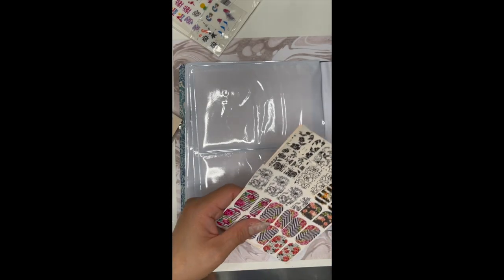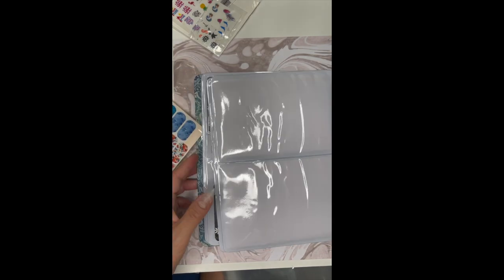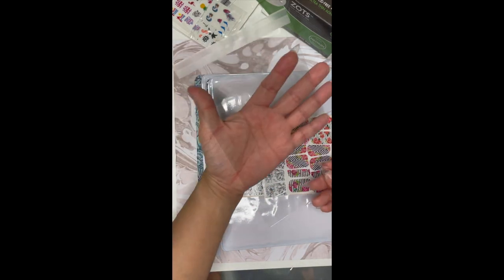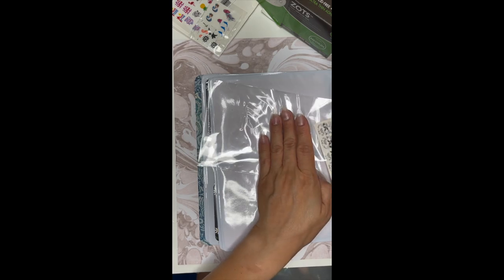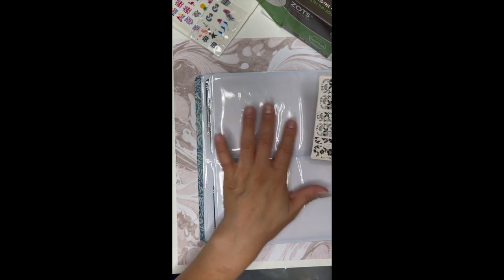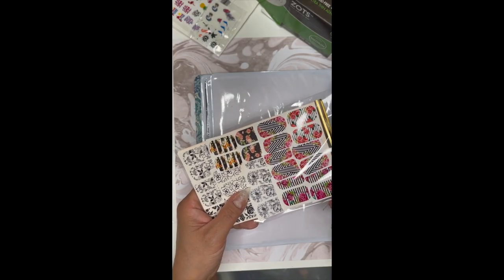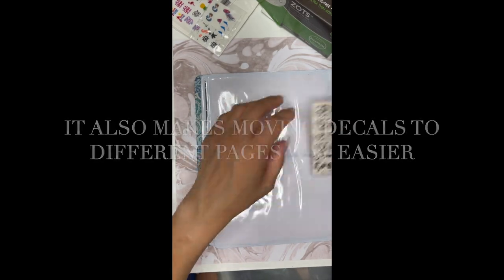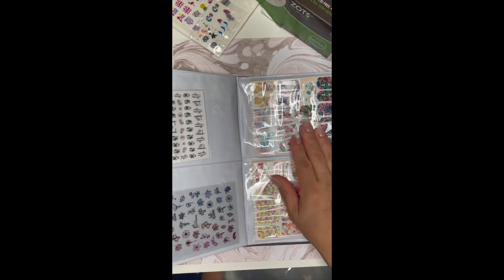How I Organize my Nail Decals & Stickers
It took me 8 hours, and I worked on this over 2 days to organize my nail decals and stickers and I couldn't be happier. Hopefully this will safely store my stickers and decals and easily see what I have to avoid purchasing multiples.